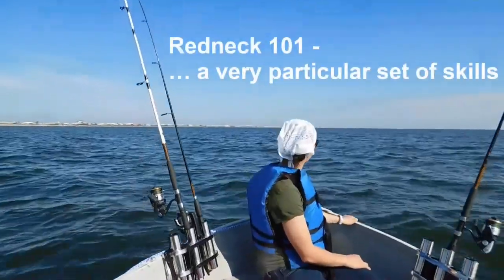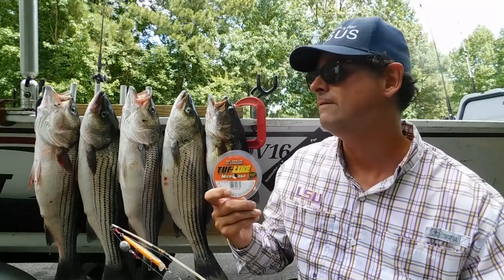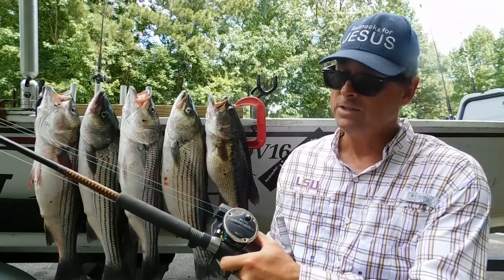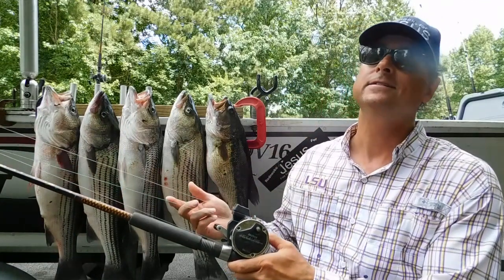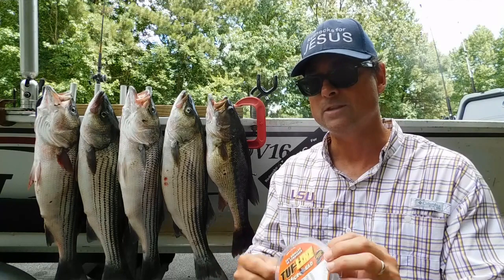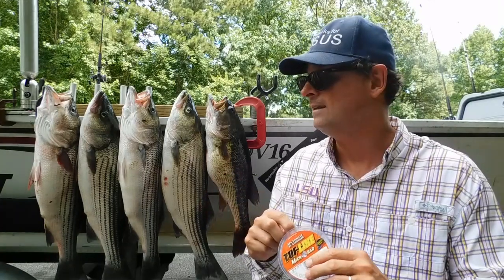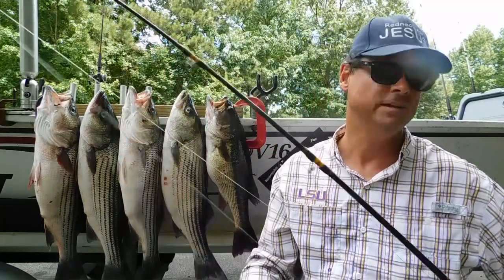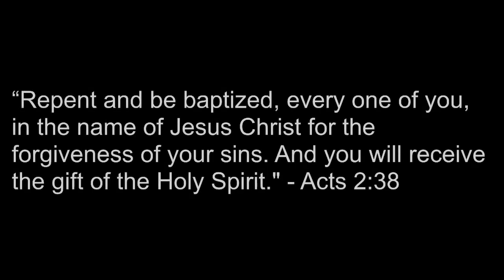Redneck 101- Tuf Line MicroLead Lead Core Line Review